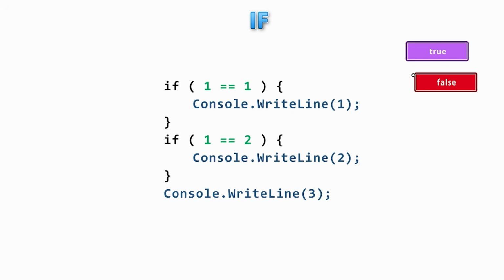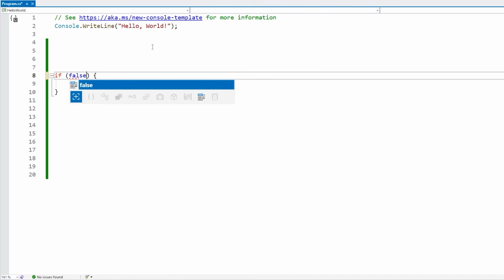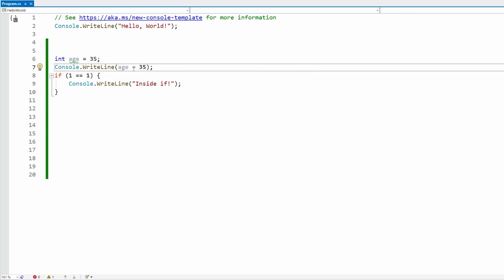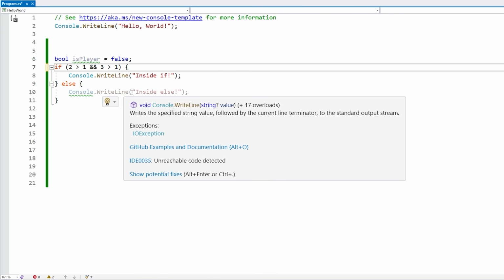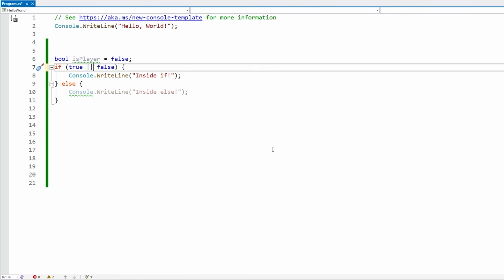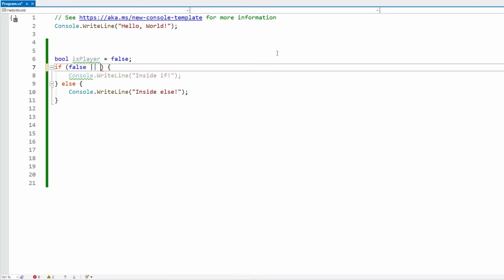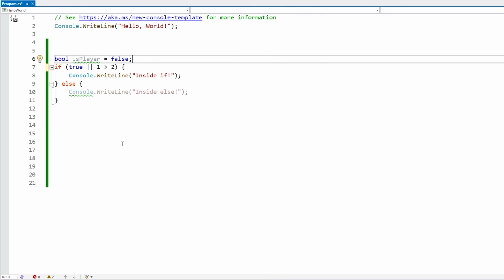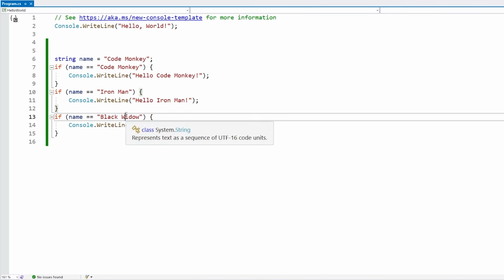Learn C# If Conditions in 16 Minutes!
💬 Learn by doing the Interactive Exercises and everything else in the companion project!

💬 Let's learn all about C# If Statements and Conditions